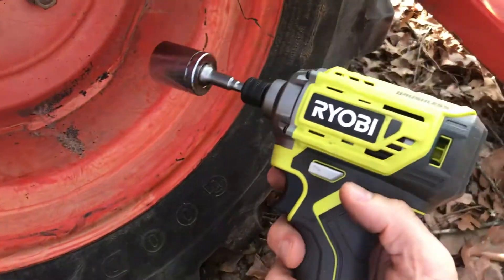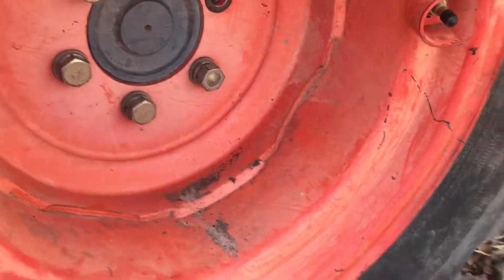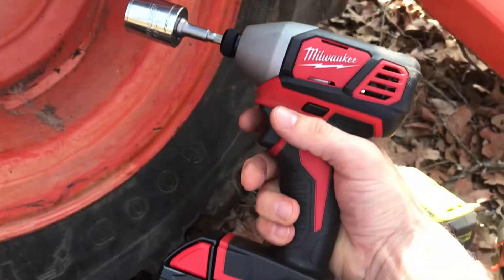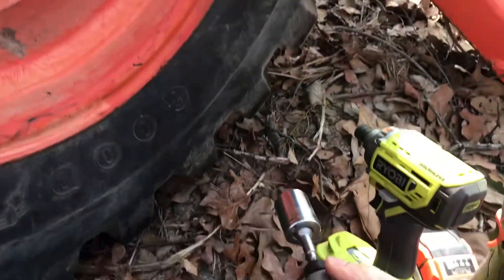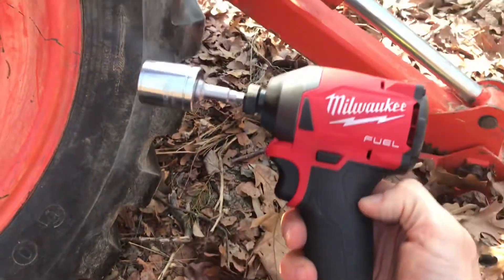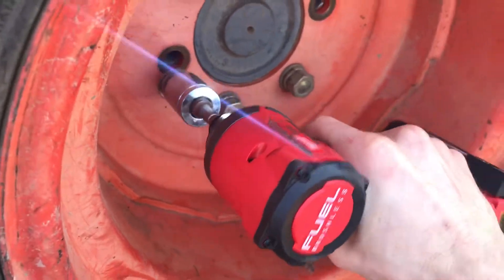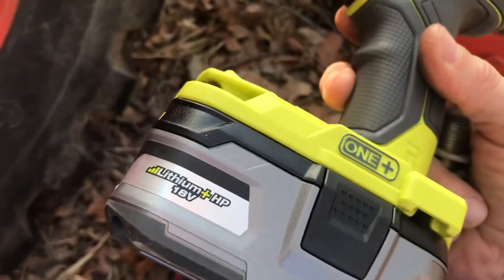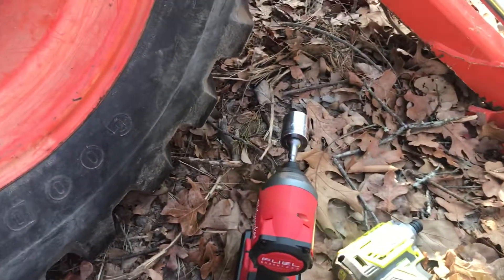Milwaukee Fuel vs Milwaukee Brushed vs Ryobi brushless torque test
Interesting results of this torque test. Brushless Fuel vs ryobi brushless vs Milwaukee brushes impact drivers. Lug nut torque test.